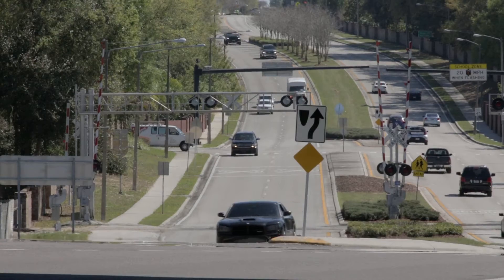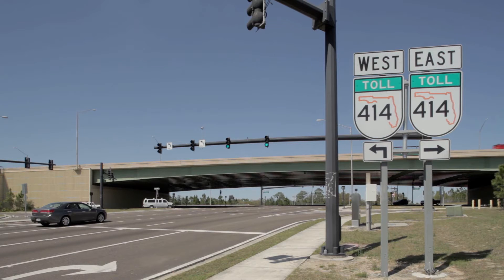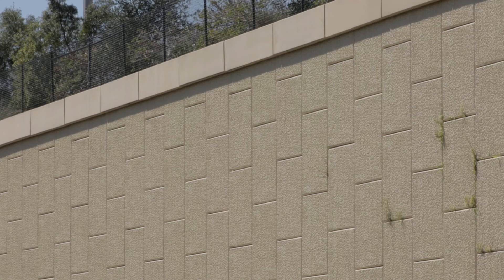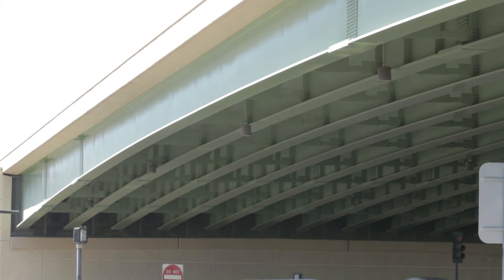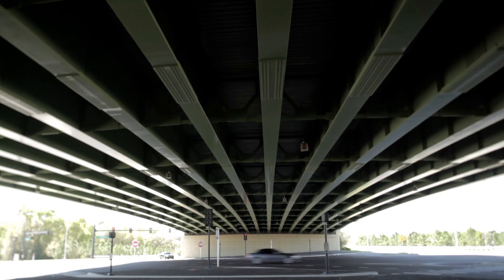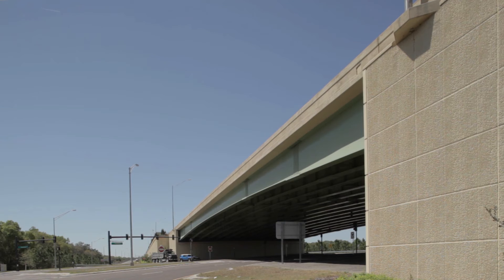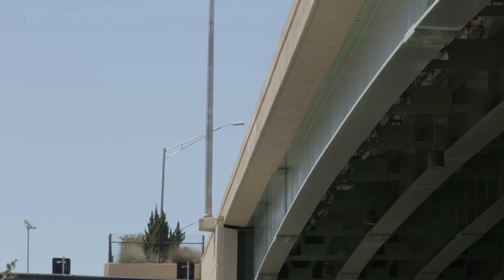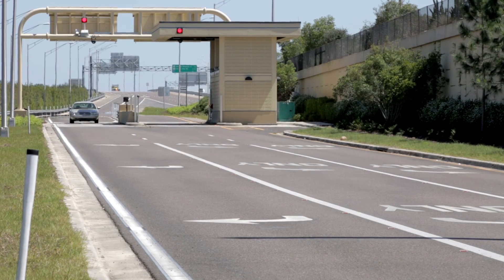State Road 414 over Hiawassee Road: Florida's First Anchored End-Span Bridge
Associate Vice President Don Hammack discusses Florida's first  anchored end-span bridge.

Transcript:

The project was envisioned many years earlier by the Florida Department of Transportation as a bypass to the city of Apopka. They had recognized the importance of this to the area. The Central Florida Expressway Authority stepped forward and said they would construct the project as long as they could put tolls on it, so the DOT saw this as a way to expedite construction probably by 10 years by turning it over to the Expressway Authority.

It was broken into multiple segments. We were selected for what was segment two, which was a 3.5-mile length. It's a new alignment project. The bridges ranged from concrete, beam-type bridges and we had steel plate girder. The expressway puts a high priority on aesthetics. Their facilities are normally a notch above what you normally see. We came up with the idea of an anchored end-span bridge. By using the anchored end-span, we used a haunched girder six feet deep at the center, nine feet at the supports, as opposed to probably a 13-foot girder all the way across, so it gives it a very nice, slender appearance particularly with the 285-foot span.

The end spans were encased by concrete walls that we designed to match the retaining walls. It looks like a one-span bridge when in truth, it's really a three-span bridge. It was a somewhat complex design since no one had done one in Florida before. We came up with some innovative ideas on how to tie it down, and then how do we counterbalance these huge uplift forces. When the client tells you what they want and we're able to deliver it in a totally new manner, it's very satisfying.